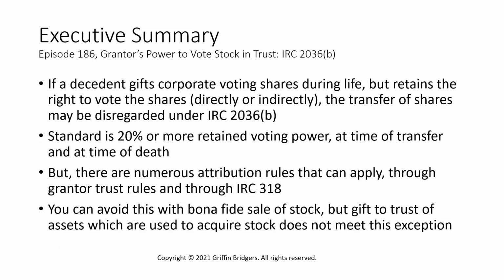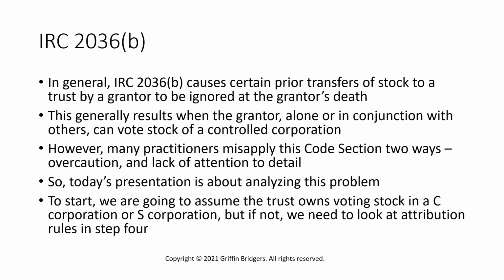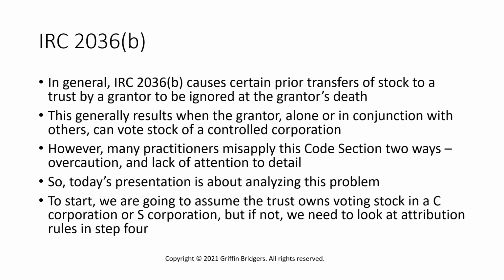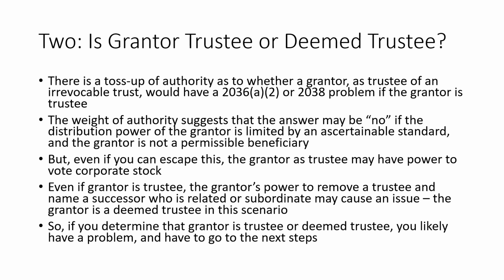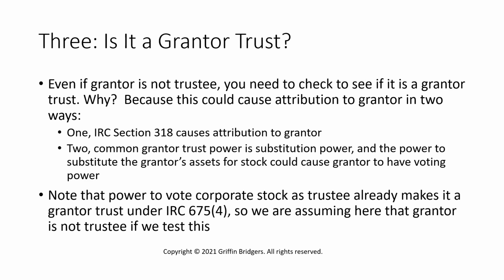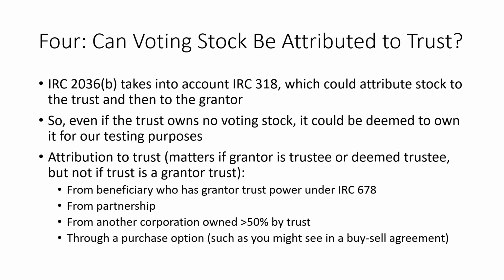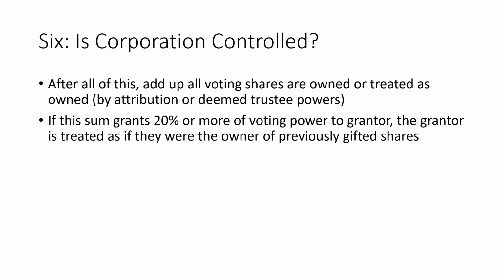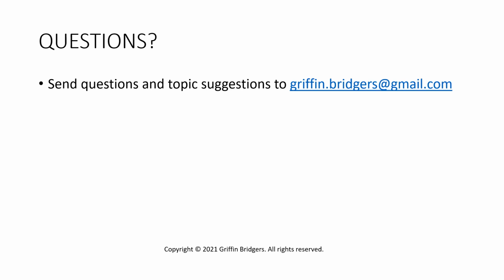Ten Minutes with Griffin, Episode 186: Grantor's Power to Vote Stock in Trust: IRC 2036(b)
IRC Section 2036(b) allows the IRS to ignore, for estate tax purposes, certain lifetime transfers of close corporate stock.  This can kick in when a decedent is deemed to hold, at death, the right to vote 20% or more of the outstanding voting shares of a corporation.  Even where this voting power is not retained on paper, there are a variety of layers of attribution which can occur through trustee powers, grantor trust powers, and attribution from other shareholders under IRC 318.  In this Episode, I attempt to make sense out of the various attribution layers which must be considered.